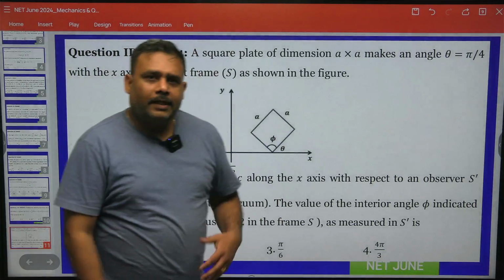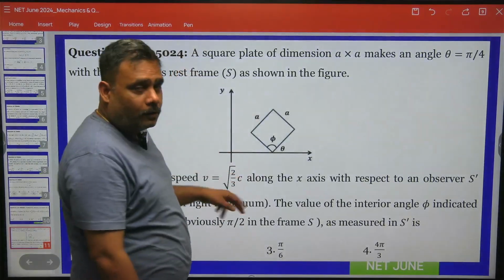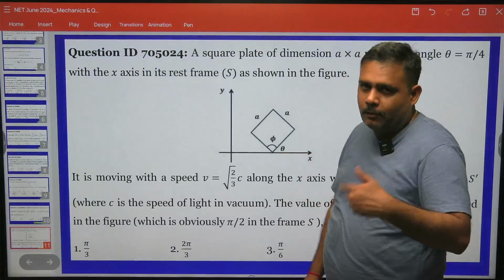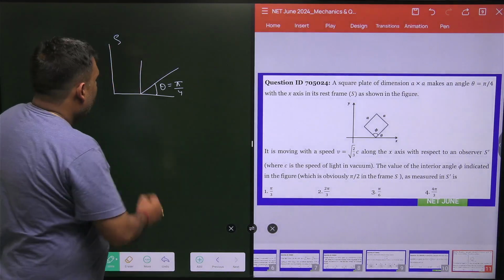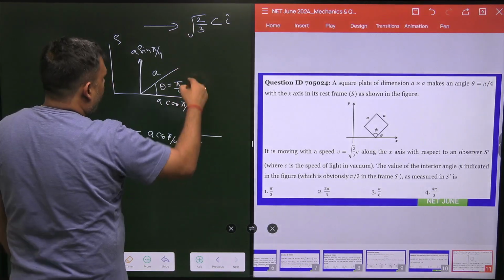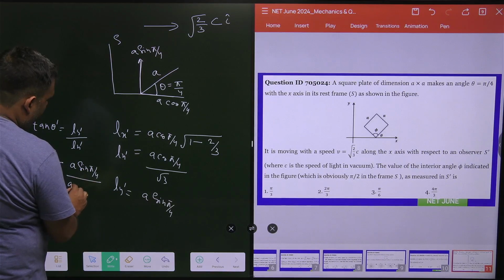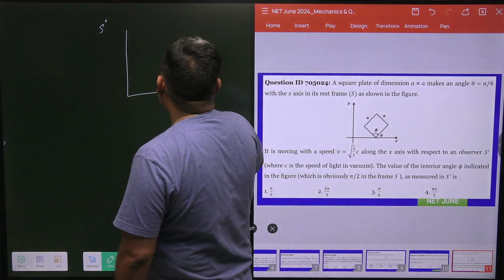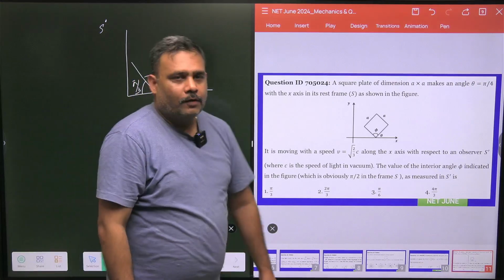CSIR NET June 2024 Physics Solution QID 705024: Probability Density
This video provides the solution for CSIR NET June 2024 Physics Question ID 705024 on Probability Density. Watch to ace your physics exam!

In this video, Atul Sir from Pravegaa Education solves a crucial previous year question from the CSIR NET June 2024 examination, focusing on Classical Mechanics. The question is derived from the chapter on Special Theory of Relativity, where Atul Sir dives deep into the concept of length contraction.